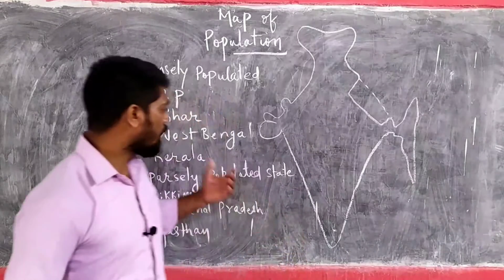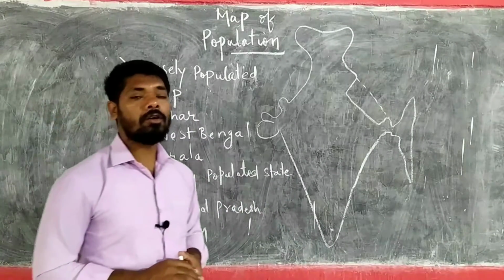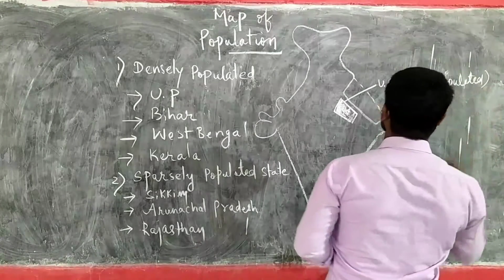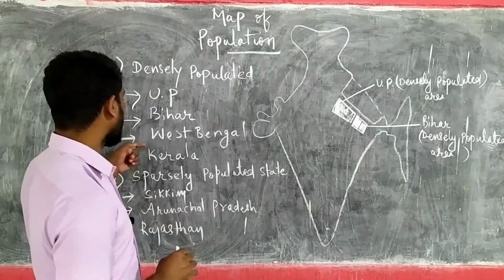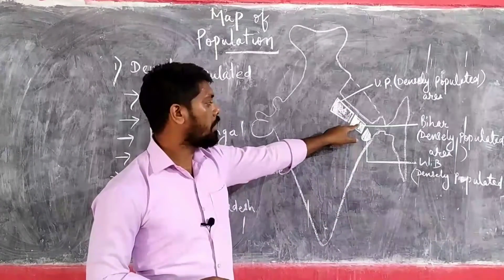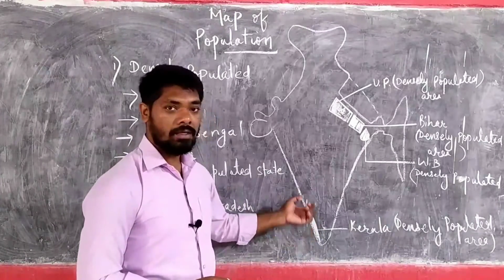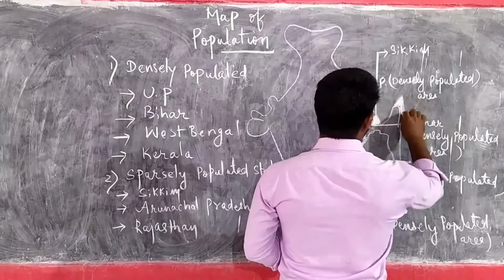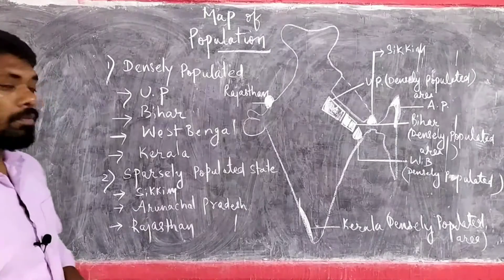India Population map of India Population Distribution of India, 2020 class 10th Icse Geography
Class 10 icse Geography
Population map of India
Demography of India
highest Population and sparsely populated states in India.
new map of India Population
2020 class 10th icse Geography

This video is about the explanation of Population distribution of India for Icse class 10th geography Students.
In the board exam, the questions are mainly asked to lebel the highest population in north india and highest Population in south India. the questions are also asked to mark lowest population of India in north east and west.
The highest Population in north india states are Uttar Pradesh, Bihar, West Bengal and in south India, Kerala. The sparsely populated area in north east are Arunachal Pradesh, Sikkim and in west Rajasthan.